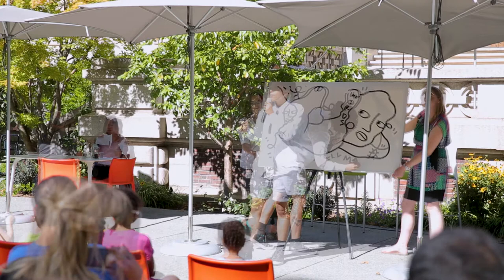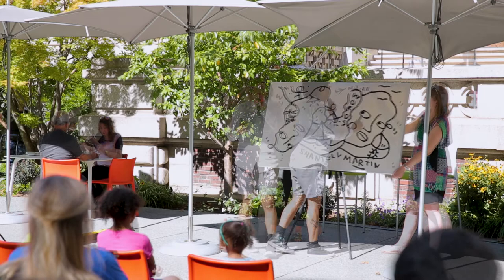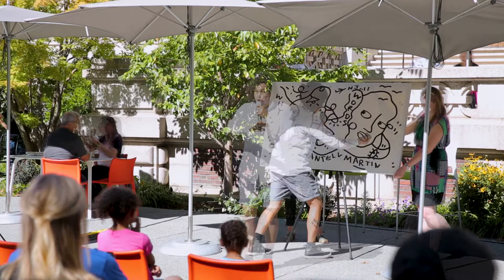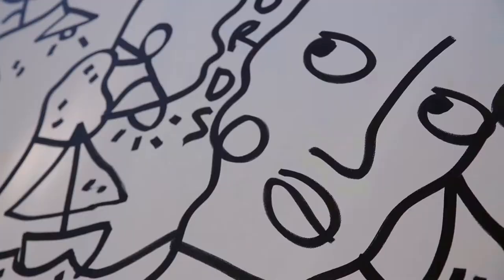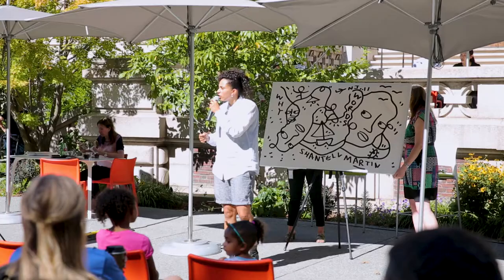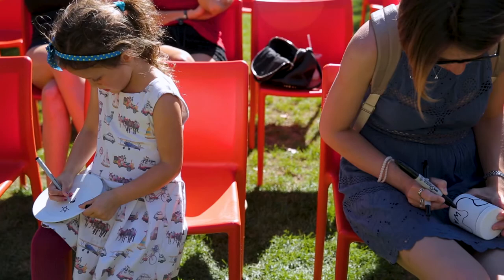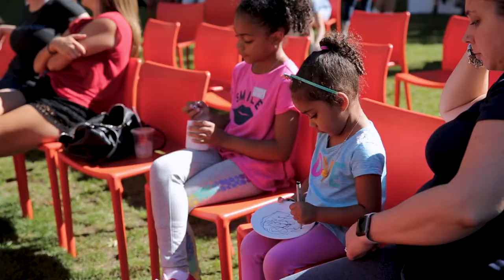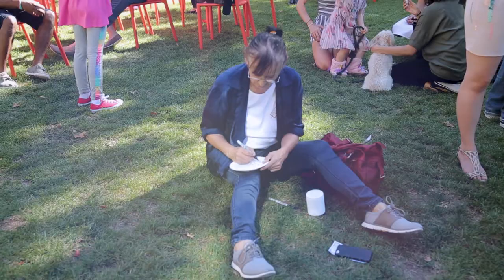Museum Day Live! | Shantell Martin Live Drawing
Multifaceted designer and artist Shantell Martin joined us on September 23, for Museum Day Live! in the Arthur Ross Terrace and Garden. Martin demonstrated how she makes her striking drawings, and lead a hands-on workshop for all those who attended. Here are some highlights from that event.

The work of Shantell Martin is a meditation of lines—a language of characters, creatures, and messages that invites her viewers to share in her creative process.  Her illustrations transform everything from walls and found objects to ceramics and sneakers into a visual narrative, and Martin’s textile work was on view in Making | Breaking: New Arrivals.